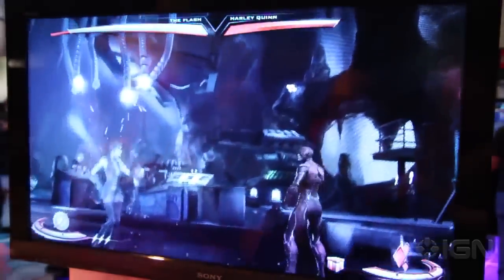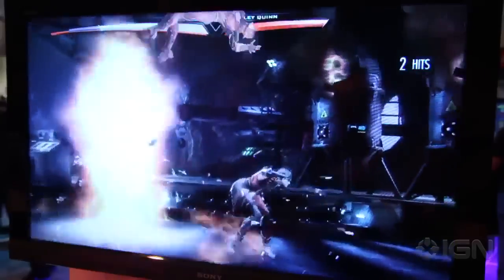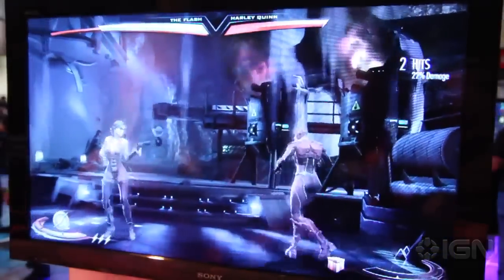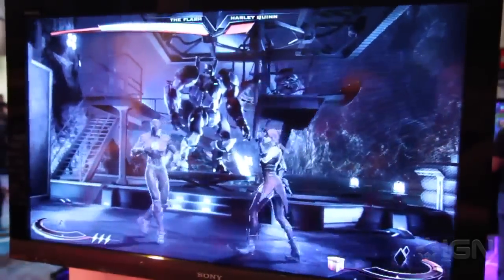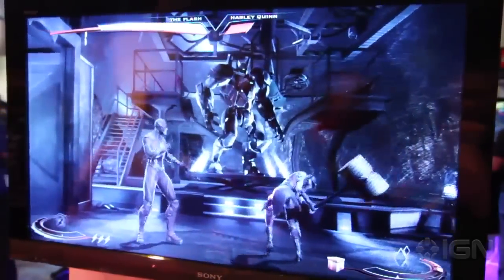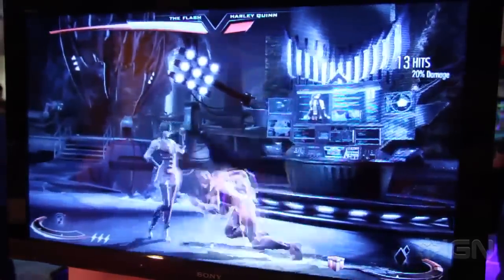Injustice Gods Among Us (IGN) Flash vs Harley Quinn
Thanks to IGN - IGN Injustice Gods Among Us (IGN) Flash vs Harley Quinn Gameplay